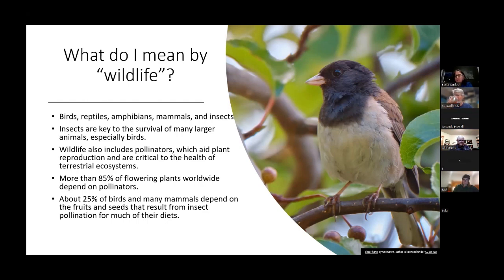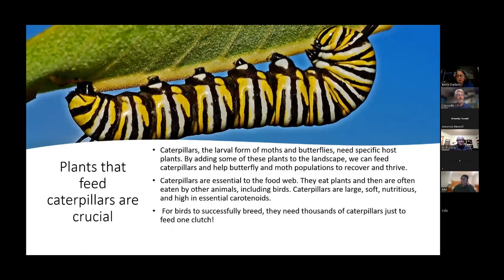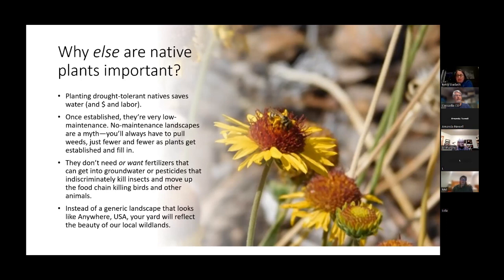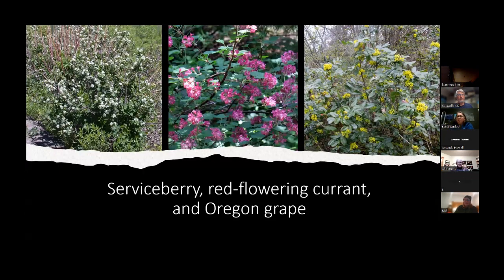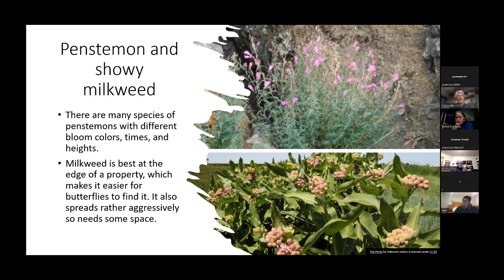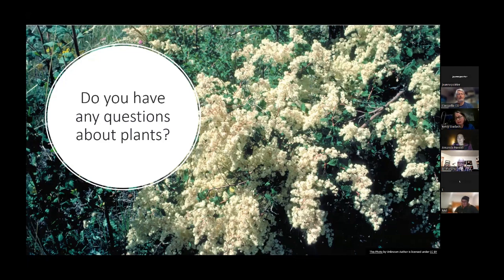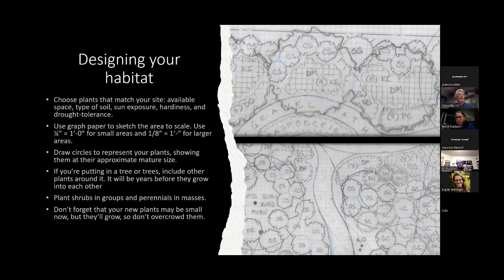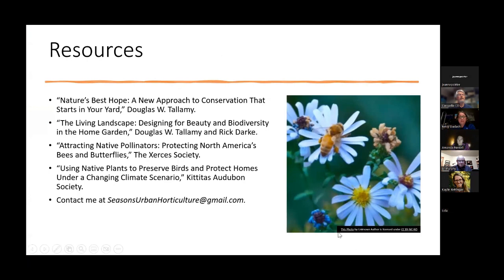Creating Wildlife Habitat in in Your Home Landscape by Betsy Dudash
Creating Wildlife Habitat in Your Home Landscape
Betsy will discuss the elements of a successful habitat, introduce several plants (especially shrubs) that work well locally, and suggest some spots in your yard for transforming into a wildlife oasis.

Betsy Dudash is a Purdue-trained Landscape Horticulturist and Designer who specializes in native plants. She's also a Wenatchee Naturalist, is Board President of Sustainable Wenatchee, and teaches Continuing Education classes at Wenatchee Valley College.